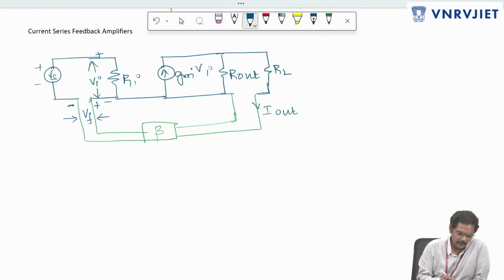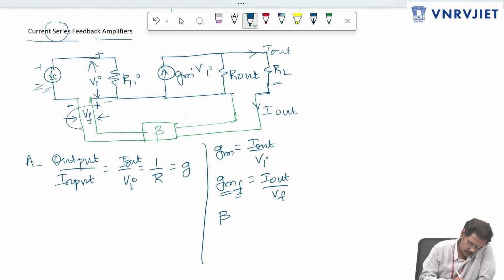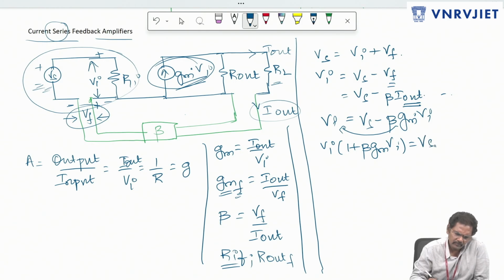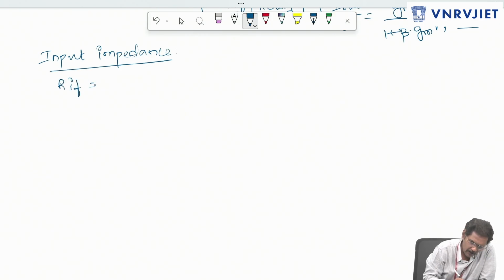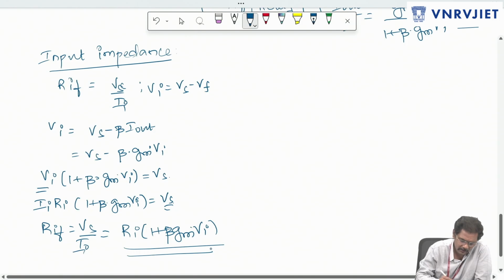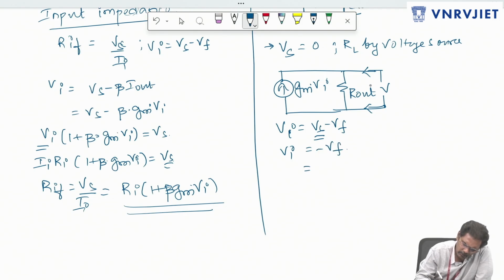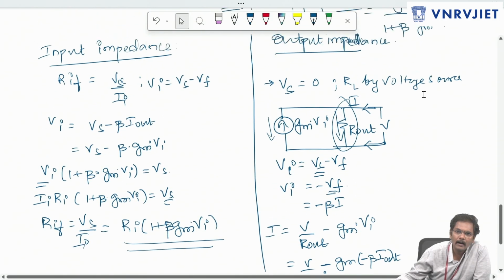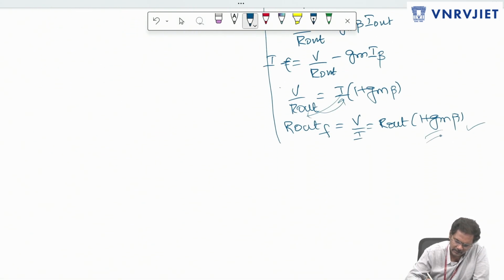Feedback Amplifiers_class 2 by Dr. Pranavanand Satyamurthy